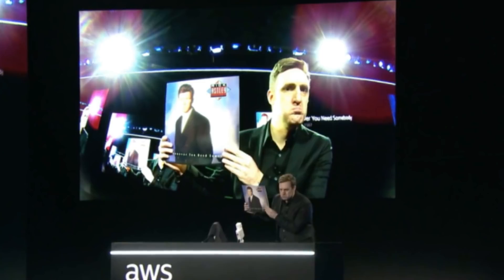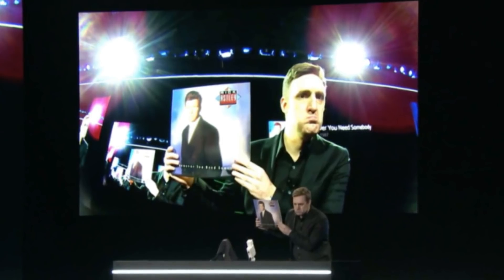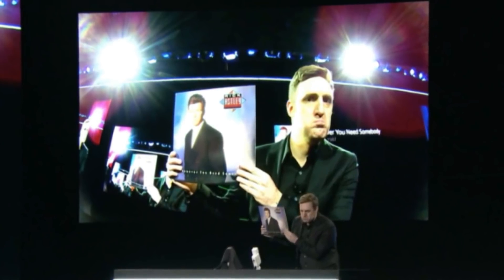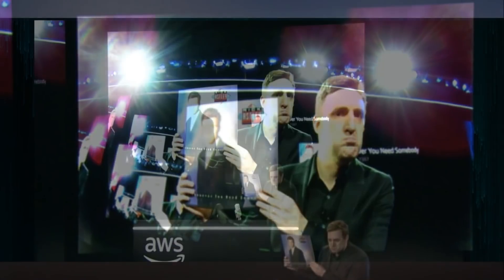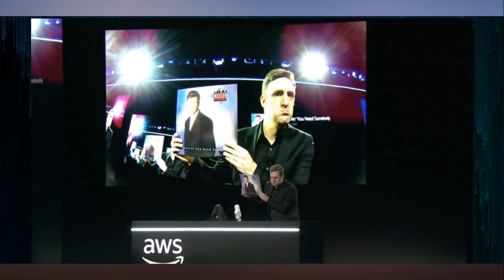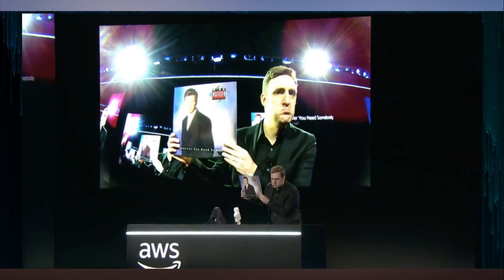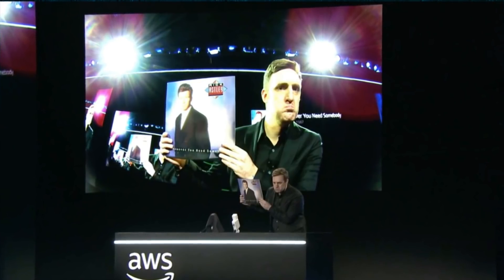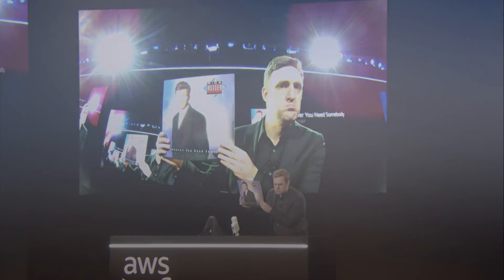Amazon unveils DeepLens, a $249 camera for deep learning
Amazon Web Services today unveiled DeepLens, a wireless video camera made for the quick deployment of deep learning. The camera will cost $249 and is scheduled to ship for customers in the United States in April 2018.

DeepLens comes pre-loaded with AWS Greengrass for local computation and can operate with SageMaker, a new service to simplify the deployment of AI models, as well as popular open source AI services such as TensorFlow from Google and Caffe2 from Facebook, according to an AWS blog.

“DeepLens runs the model directly onto the device. The video doesn’t have to go anywhere. It can be trained with SageMaker and deployed to the model,” said AWS general manager of AI services Matt Wood during the keynote address today at AWS re:Invent conference being held this week in Las Vegas.